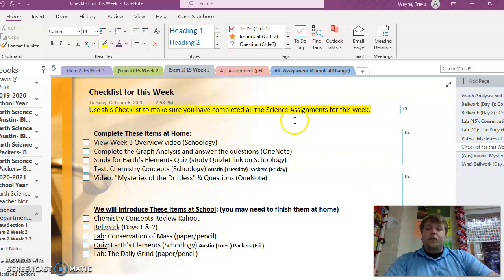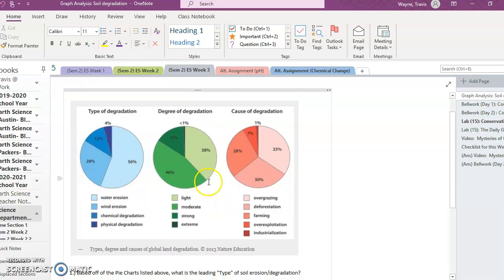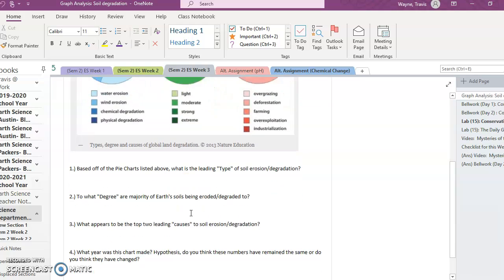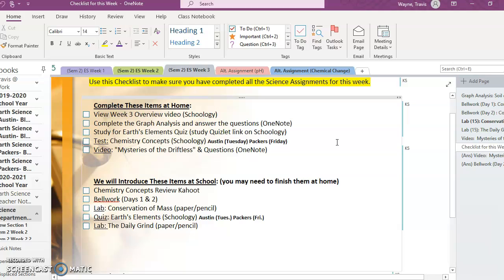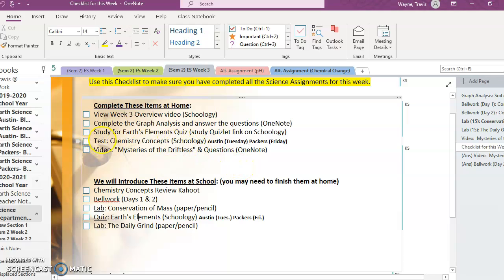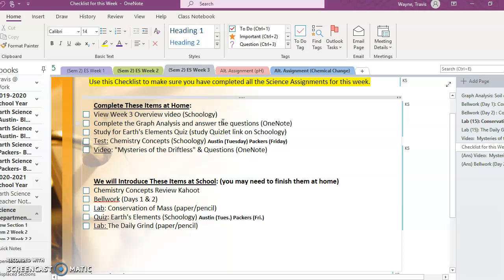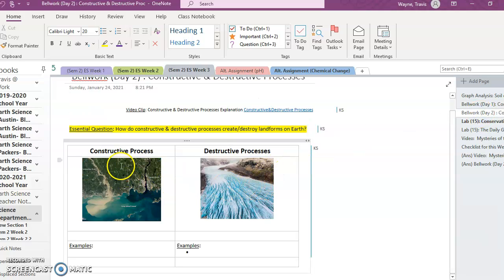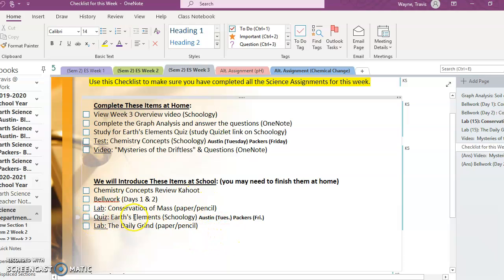Semester 2: Week 3 Overview